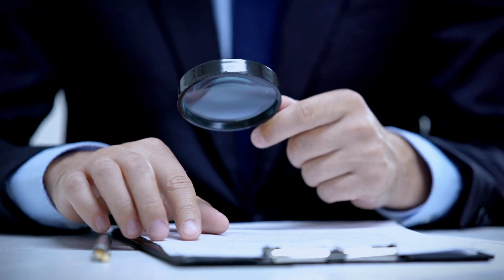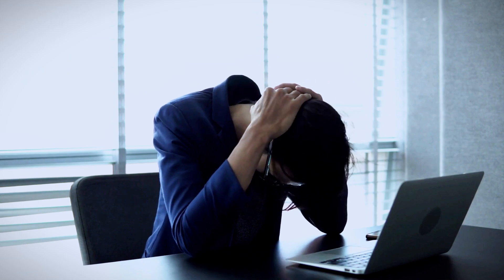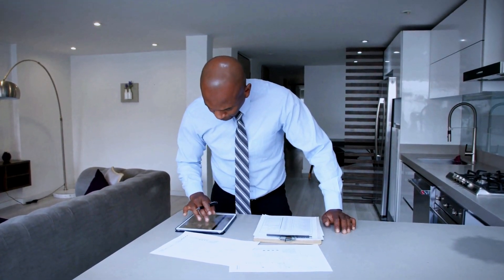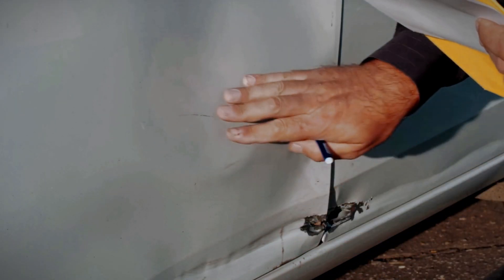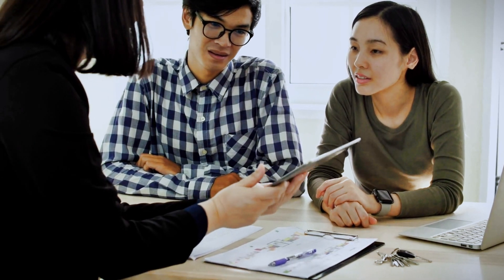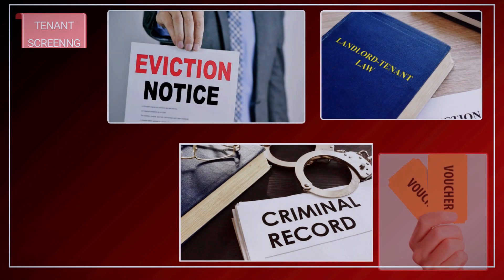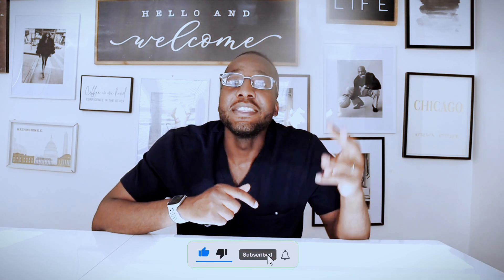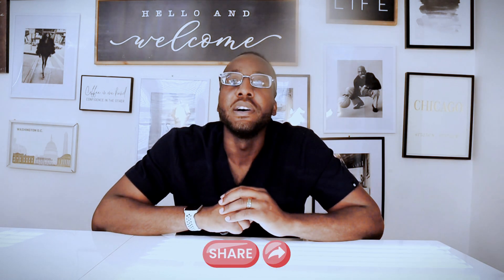Avoiding Bad Section 8 Tenants: Red Flags and Screening Strategies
Are you a landlord or property manager renting to Section 8 tenants? Worried about how to avoid bad tenants? In this video, we’ll share essential tips to help you screen Section 8 tenants effectively and avoid common problems. Learn how to identify red flags during the application process, the importance of background checks, and how to assess a tenant’s rental history.

Timestamps🕰️
0:00 Intro
0:28 Why is screening Section 8 tenants different?
1:08 Red Flag #1
3:52 Red Flag #3: Criminal Background Check
4:42:  Red Flag #4: Credit history of not paying bills on time
5:34: Red Flag #5: Eviction History
We’ll cover:

Key red flags to watch out for in Section 8 tenant applications
How to conduct thorough background and reference checks
Tips on maintaining communication with housing authorities
Best practices to ensure a positive rental experience
Whether you’re new to Section 8 or a seasoned landlord, these strategies will help you protect your investment and ensure you select responsible, qualified tenants. Don’t miss these expert tips to make your Section 8 rental process smoother and more secure!